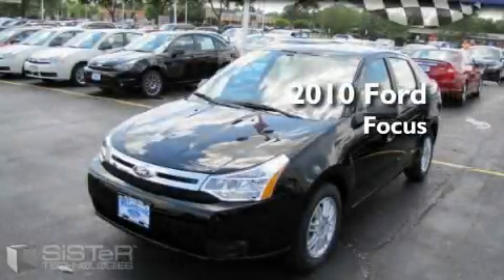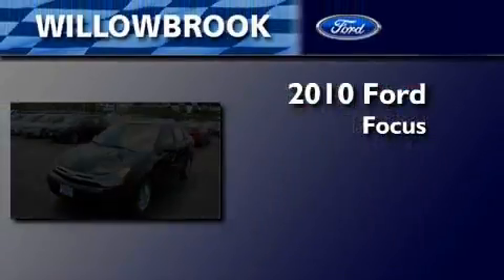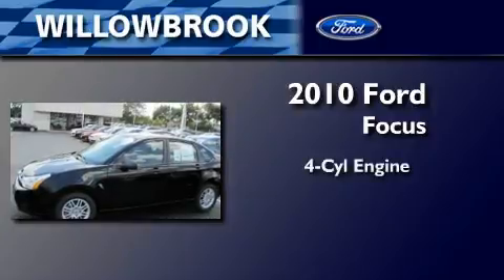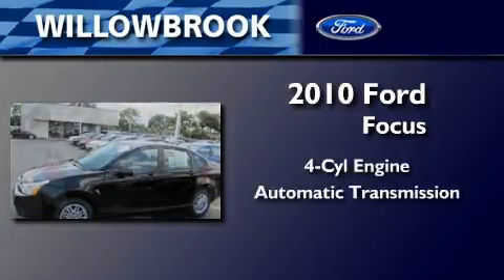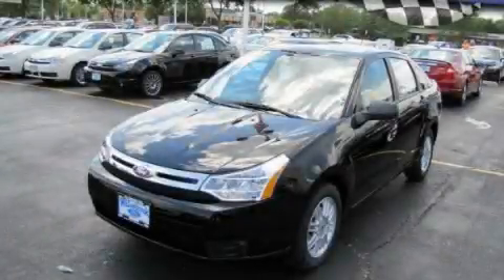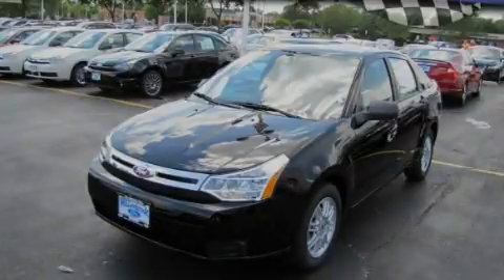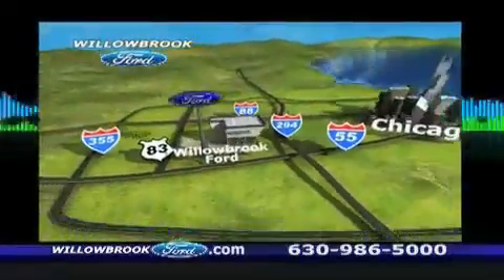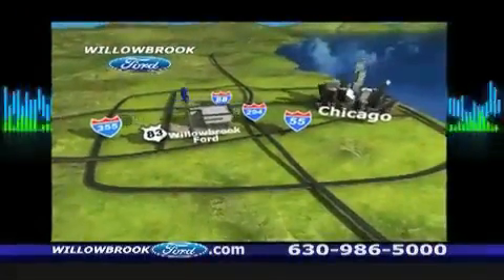2010 Ford Focus Willowbrook IL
Year: 2010
Make: Ford
Model: Focus
Engine: 4 Cyl.
Trans.: Automatic With Overdrive
Exterior: Black
Miles: 2

Willowbrook Ford
7301 S Kingery Hwy